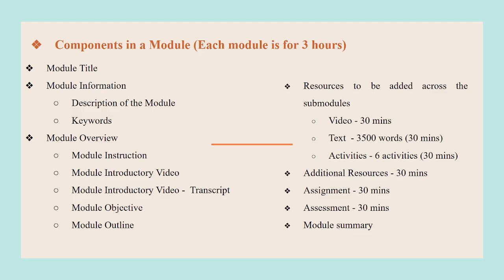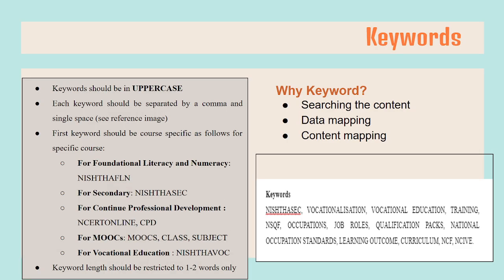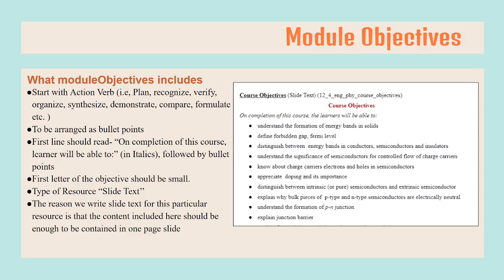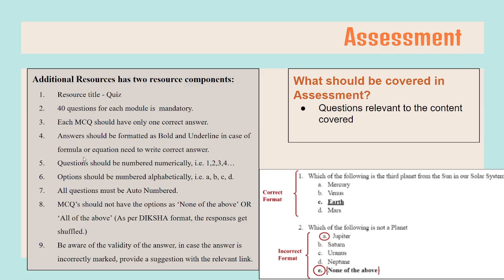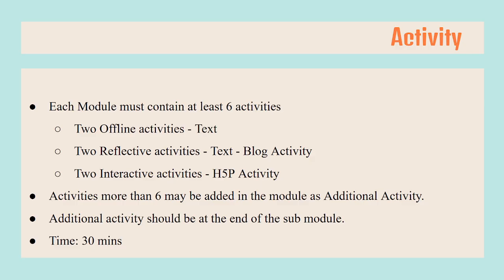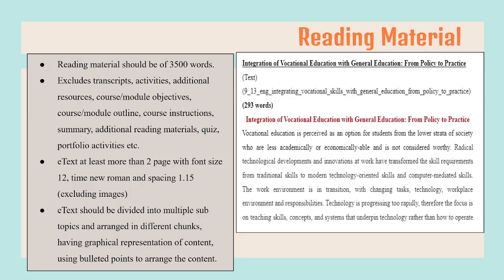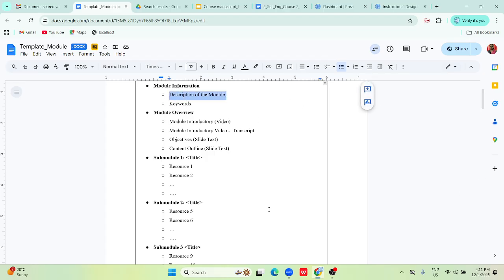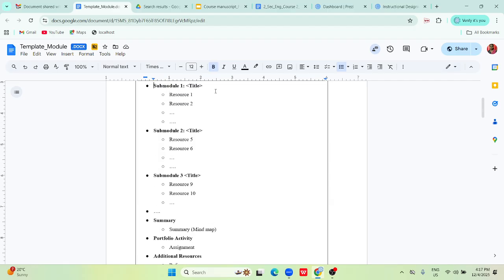Development of Online Course Manuscript - Part 2